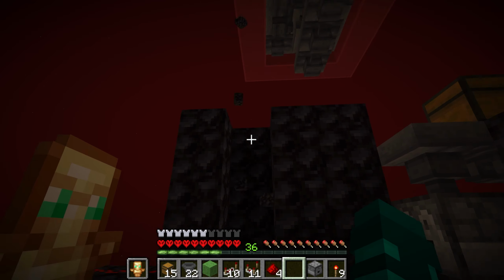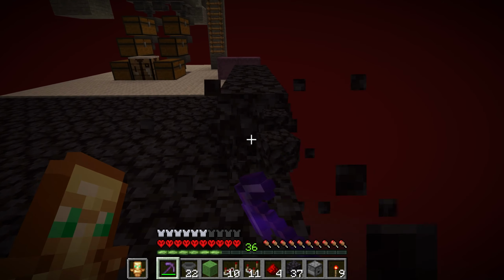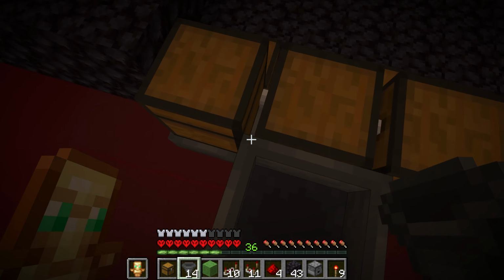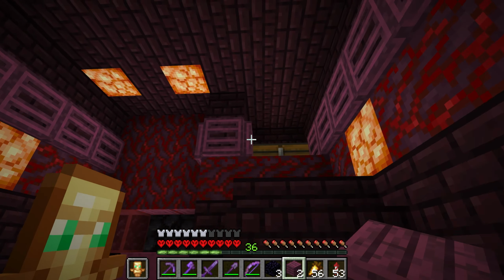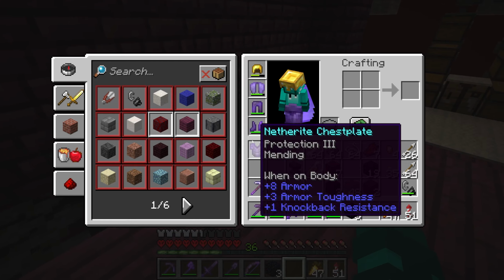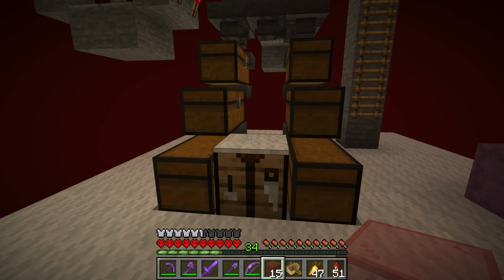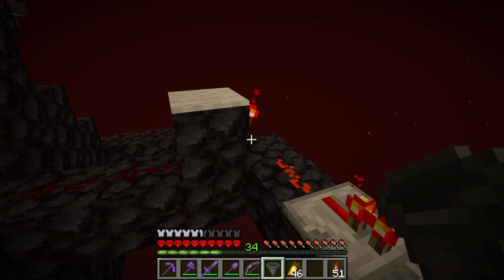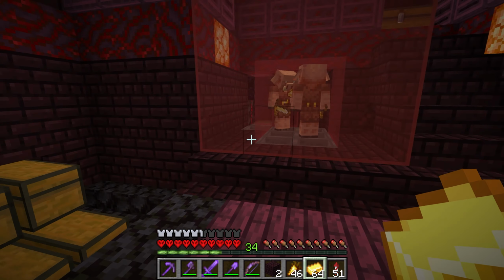Making A Piglin Trading Farm - Hardcore Minecraft - S1 E21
Now that we have a functional gold farm, the next logical thing to do is make something that we can use all of that gold with. It's time to build a Piglin Trading area!

minecraft, hardcore, 1.17, optifine, replaymod, ulyster, gold farm, 1.18, village, season 1, 1.18.1, java, nether, pigling trading, farm, area,